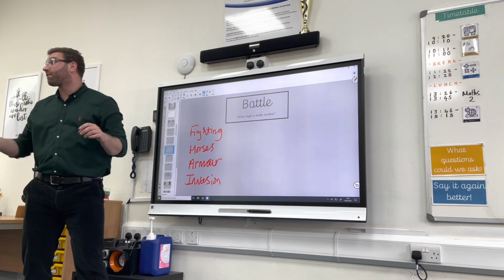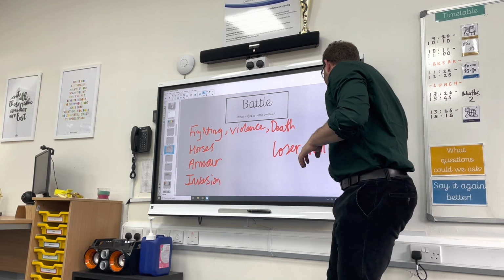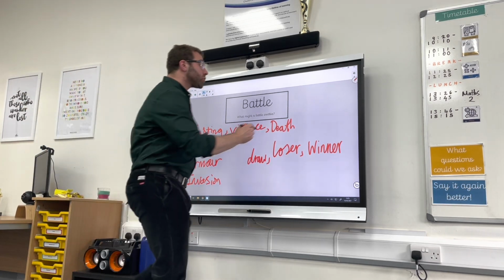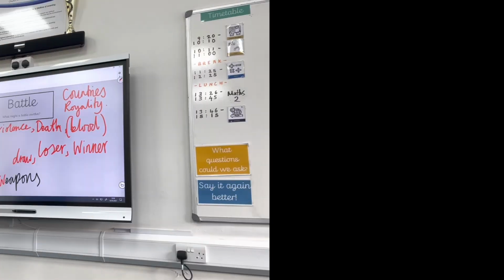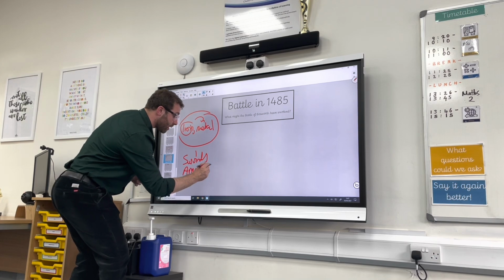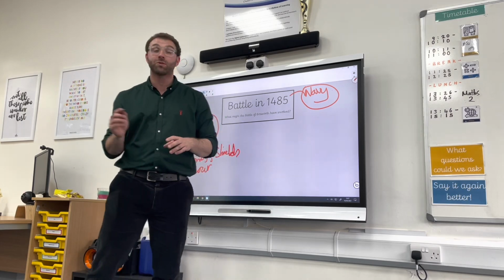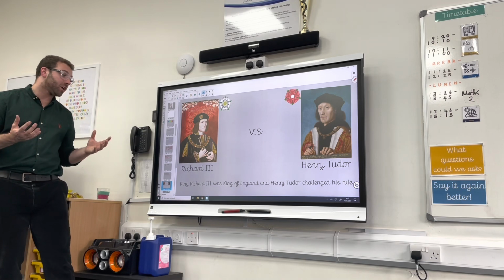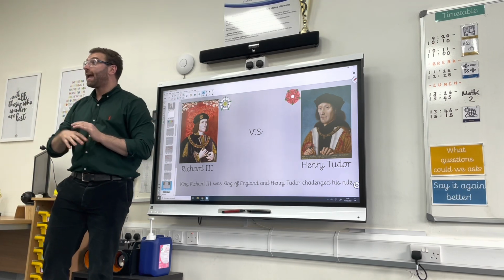Teaching a Key Concept